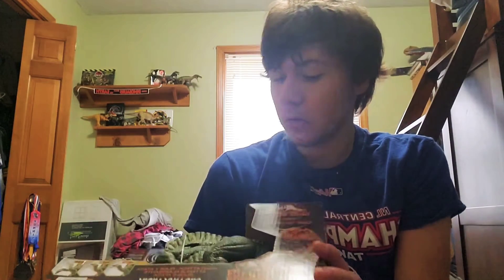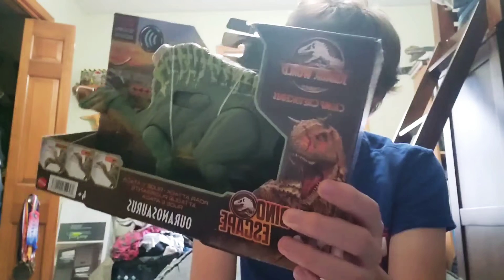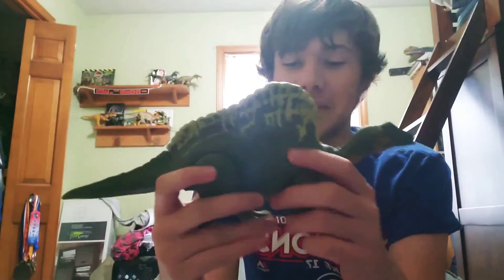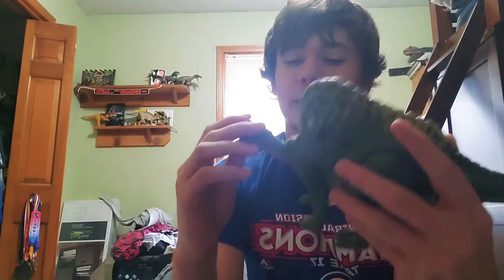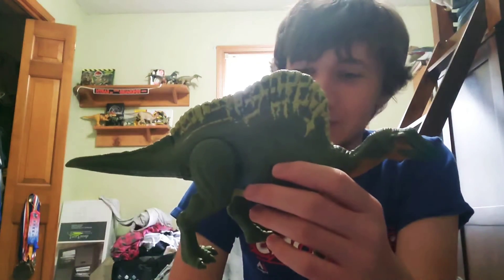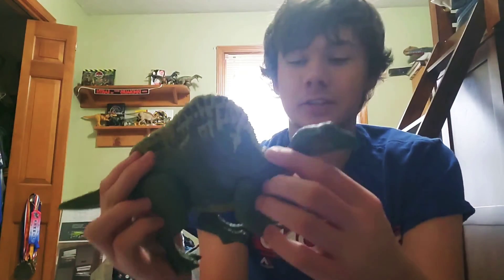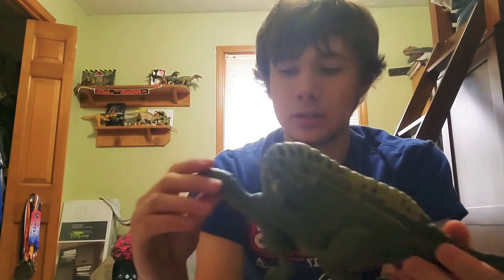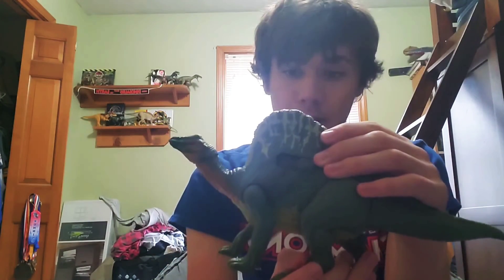Prehistoric Duck! Dino Escape Ouranosaurus unboxing and review